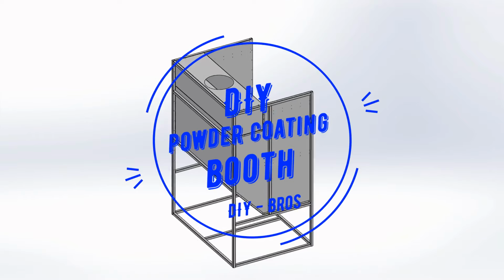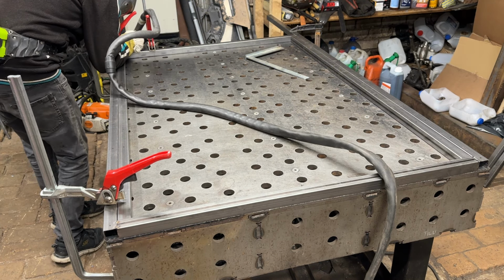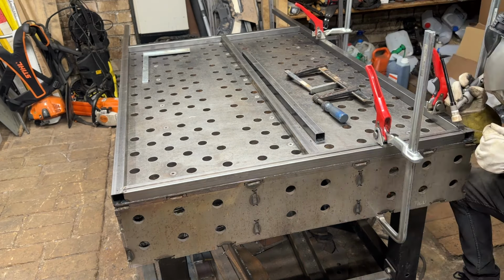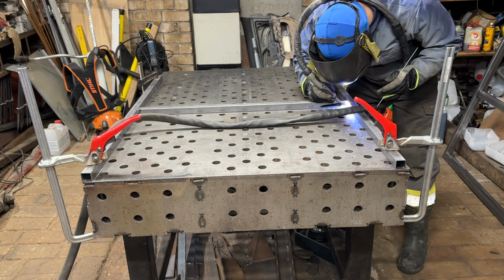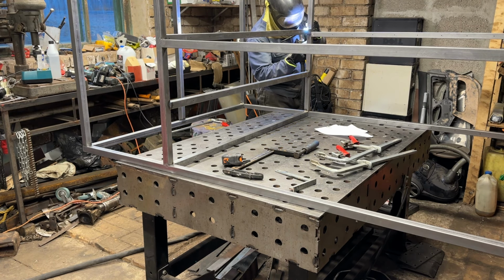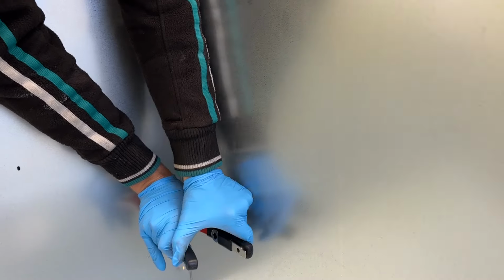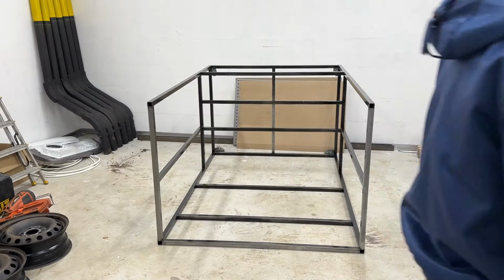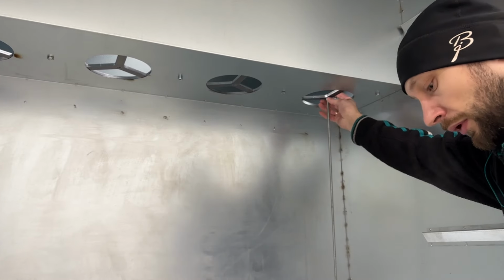Building a DIY Powder Coating Booth from Scratch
Welcome back to DIY - Bros. ! In today's video, we're taking you through the process of creating a professional-grade Powder Coating Booth right in your workshop. Powder coating is an excellent way to achieve a durable and high-quality finish on your projects, and having a dedicated booth can make all the difference.

If you've ever considered powder coating your projects at home, this video is your go-to guide! Drop your comments below if you have questions or want to share your powder coating experiences. 🔧🎨 DIY PowderCoating HomeWorkshop Craftsmanship DIY bros